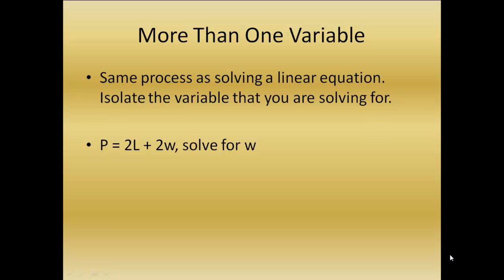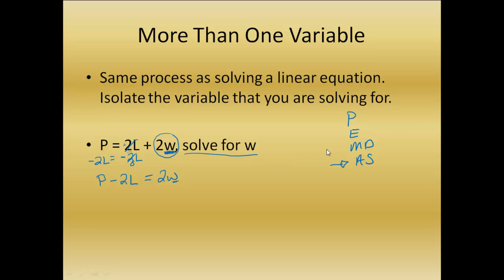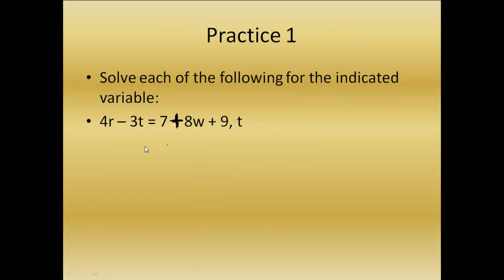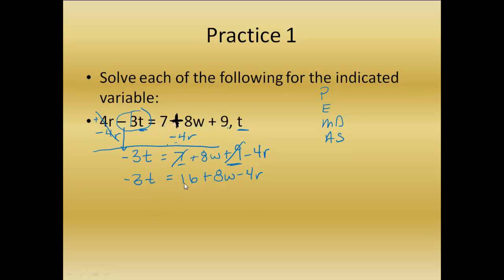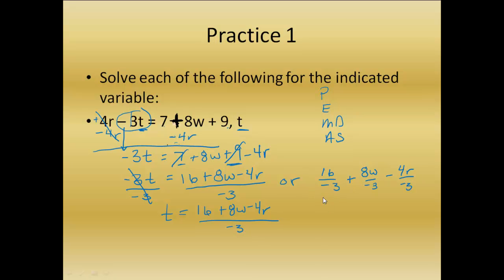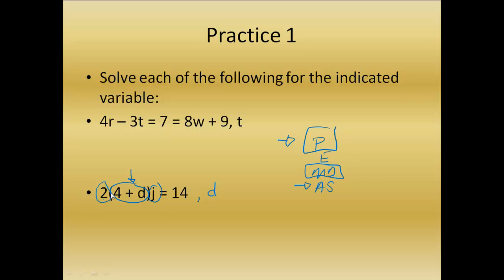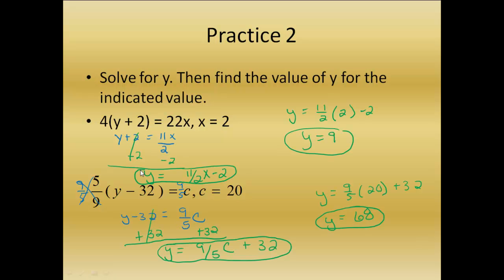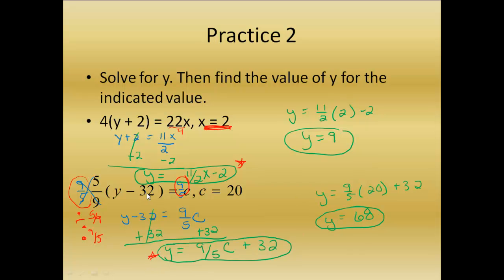Rewriting Equations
rewriting equations and formulas